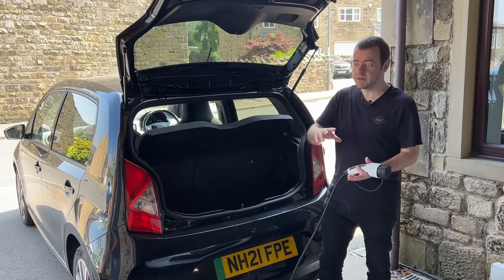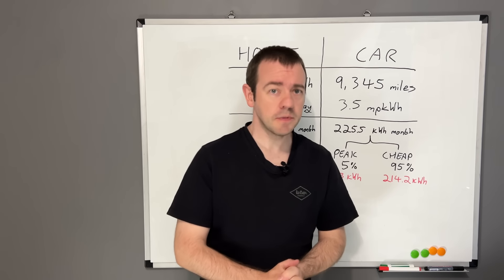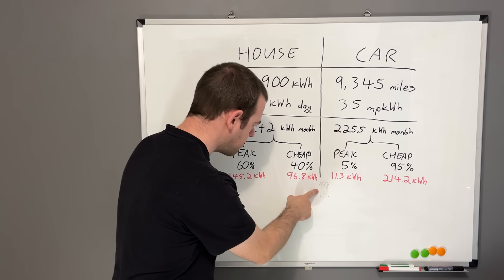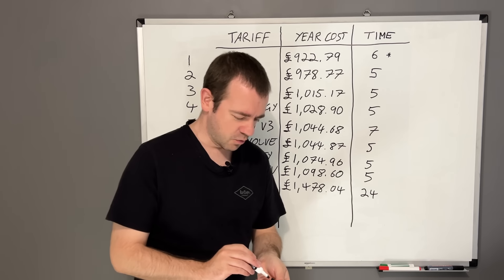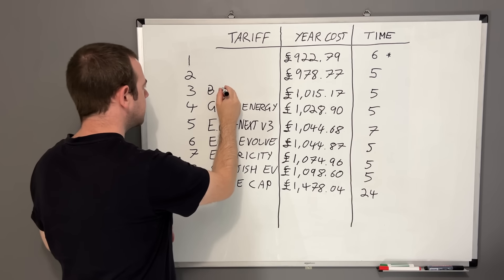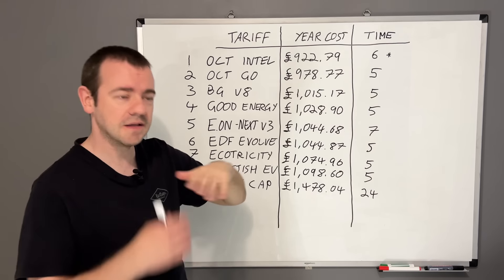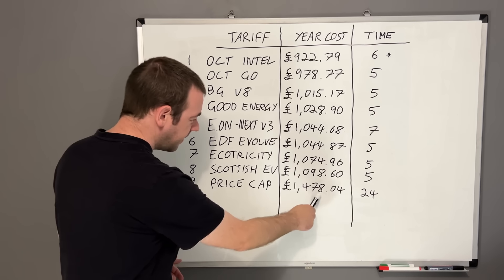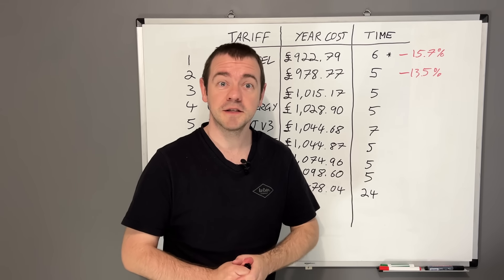Cheapest Electric Car Home Energy Tariff (2024)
It's that time again when I look at the market so you can see which is cheapest to charge and electric car with!